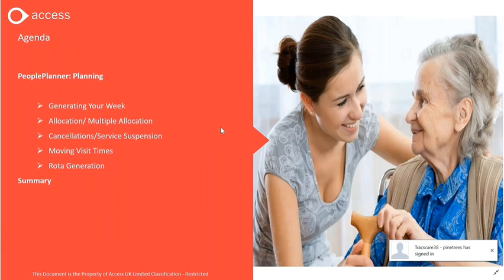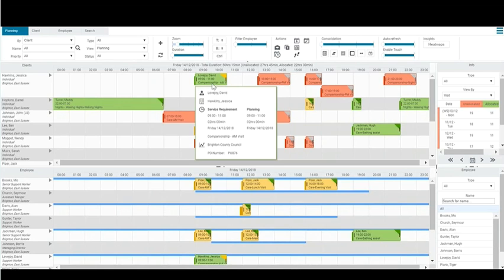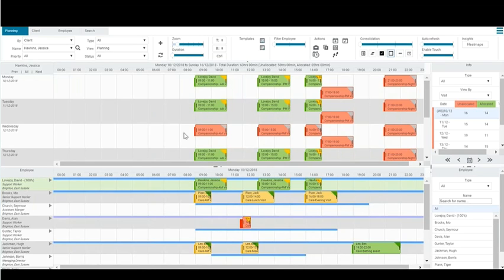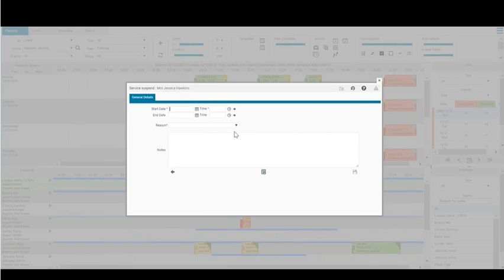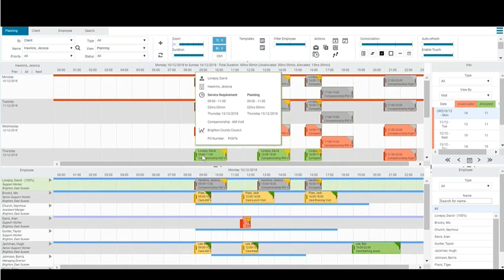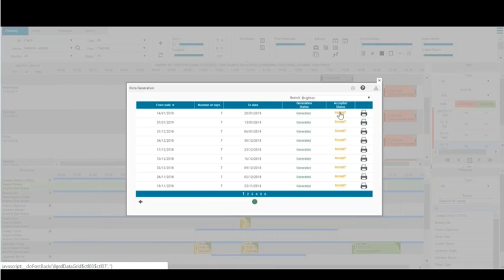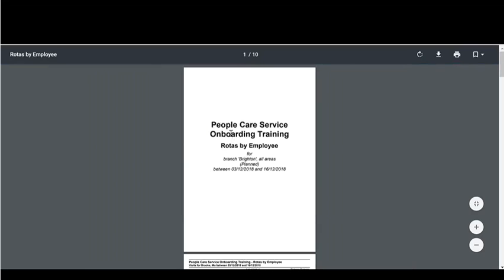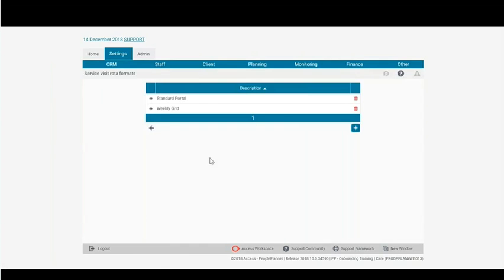1. Planning 101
PeoplePlanner basics